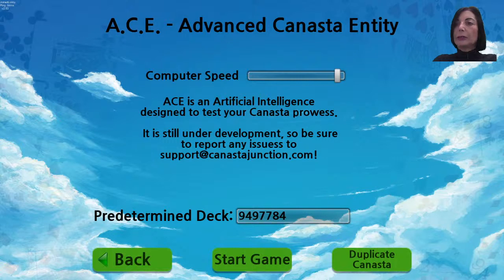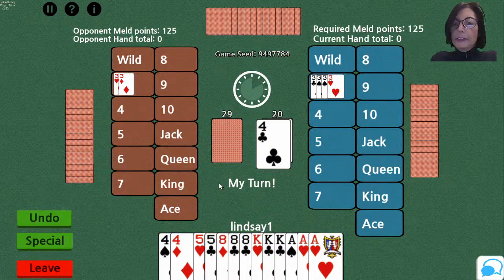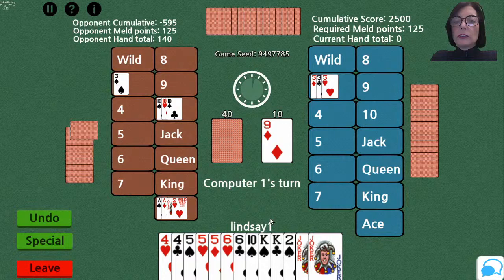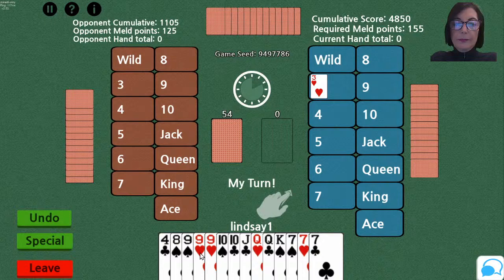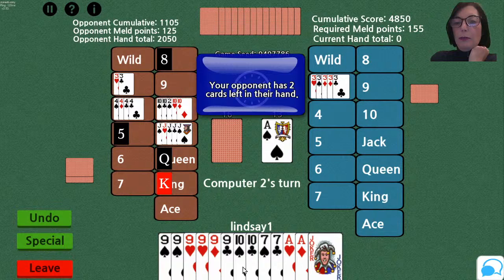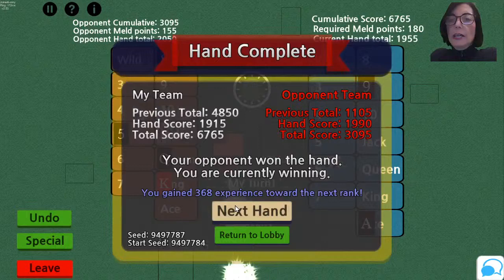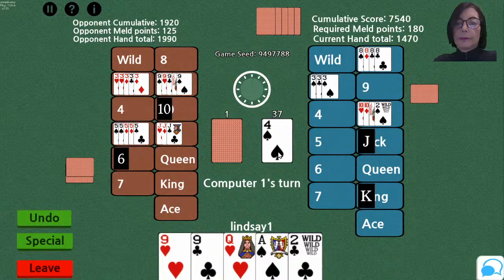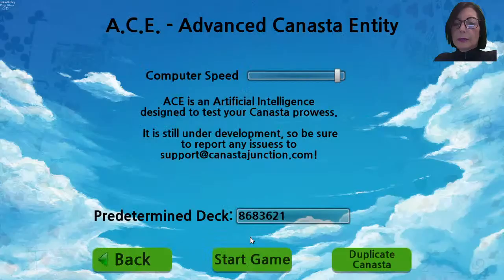Beginner Canasta I with Lindsay1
Learn basic canasta play using Modern American Rules with popular canasta teacher Lindsay1.